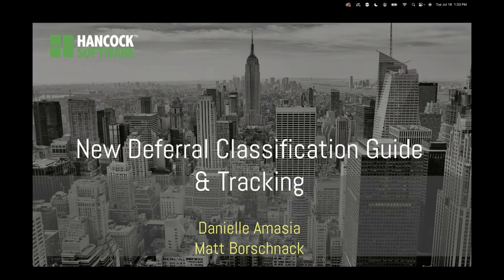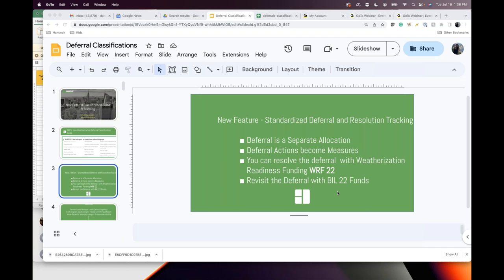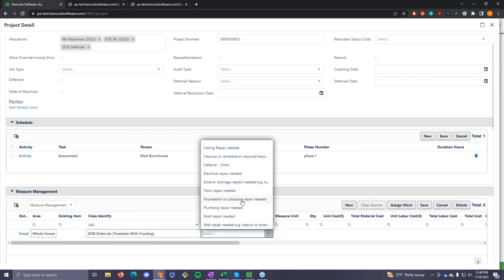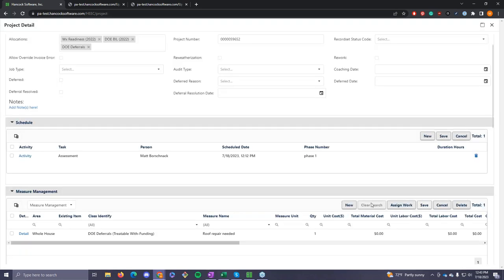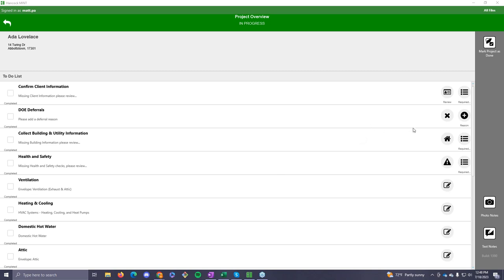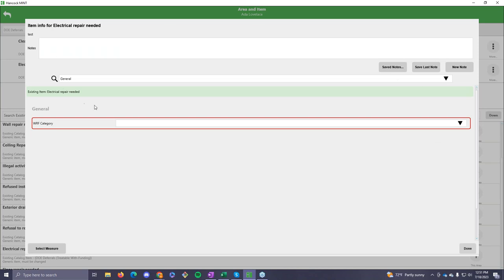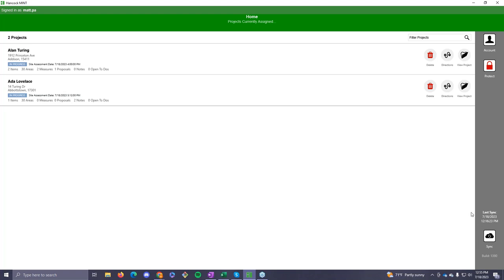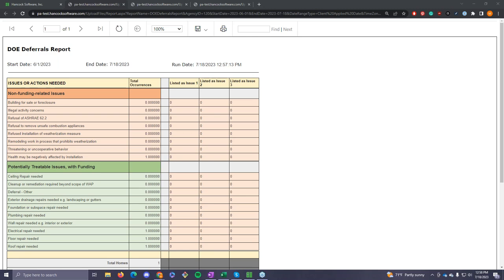BPI CEU Eligible Weatherization Readiness and Deferral Tracking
DOE's Weatherization Readiness Funding can be used to resolve deferral issues that are beyond the scope of Weatherization. DOE has released a Deferral Tracking sheet to report the deferral actions and statuses for resolution.  Watch this webinar to see how Hancock Cloud and our Mobile site assessment app Mint can be used to collect and resolve deferral data.